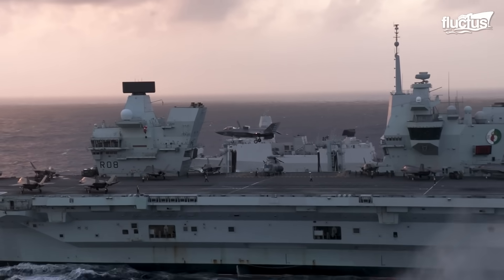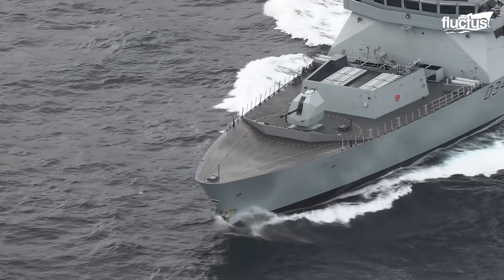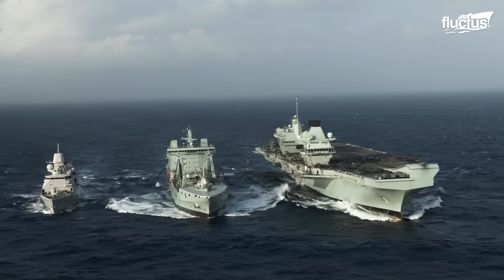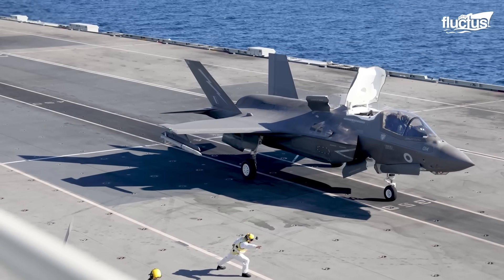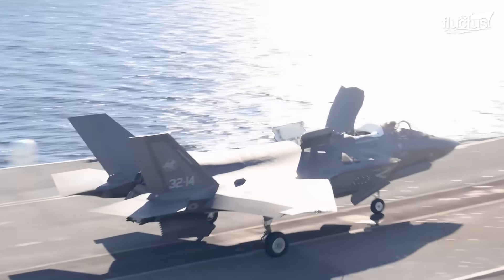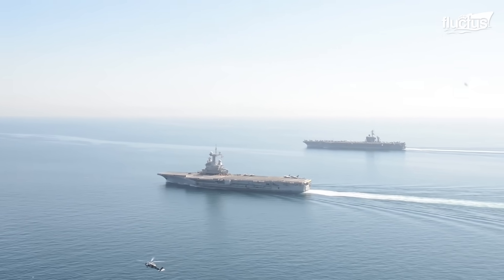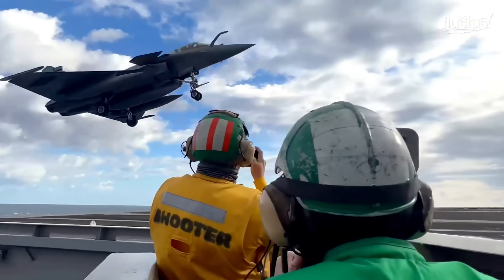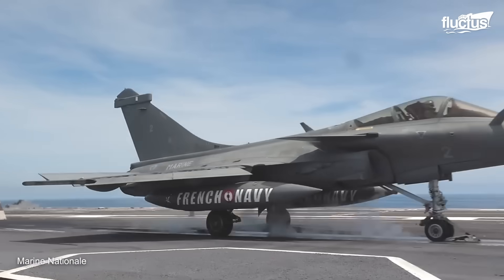UK’s Most Powerful Carrier Ever Built in Action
Welcome back to the Fluctus Channel, as we explore the power and cooperation behind the world’s most advanced aircraft carriers like the HMS Queen Elizabeth.